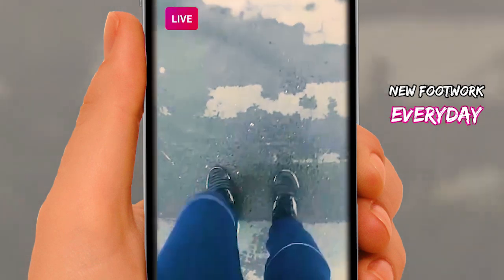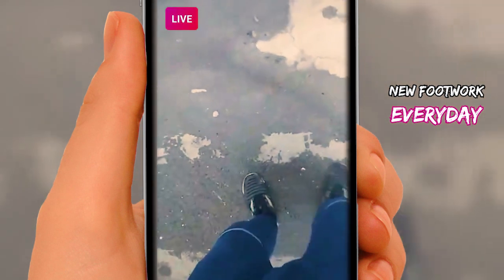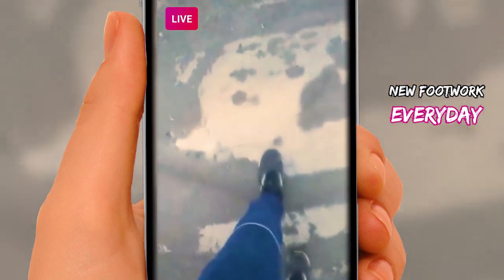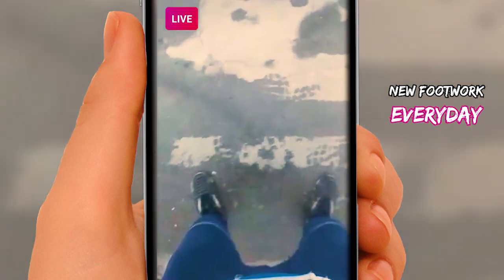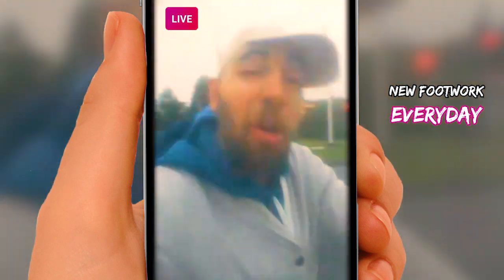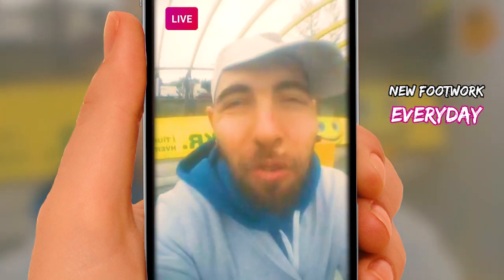Learn This Dance Step NOW★ Beginners★TAP CROSS 8★Hip Hop | Salsa | Bachata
▶Try this quick and easy to follow dance step for beginners. I'll SHOW you ➡then we DO it together! 😊 (learn these basic steps in less than 2 min ⏳)

⚫ Relevant for Hip Hop Salsa Bachata Zumba Kizomba and more!
⚫ New Footwork Tutorial Every Day!
⚫ Learn these dance steps for today's party

👕 How do I get one of MBC t-shirts?👕